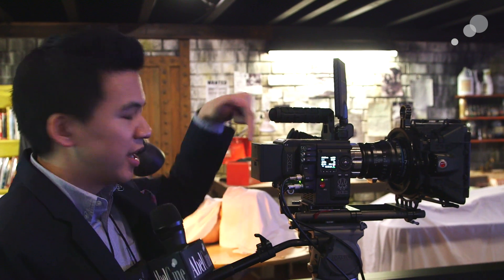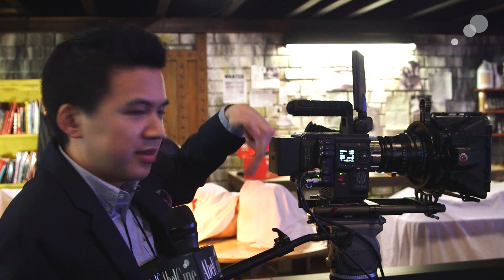NAB 2015: RED Weapon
AbelCine is now an authorized reseller for RED Digital Cinema, so I was excited to check out the brand new, just announced WEAPON at the RED booth. The latest version in the RED DRAGON family, the WEAPON is the smallest camera in the lineup and features the same sensor as the DRAGON. In developing the design of the camera, RED incorporated user feedback to develop several unique features. Watch the video above to learn more about the WEAPON including a modular design, impressive sensor and post production options.